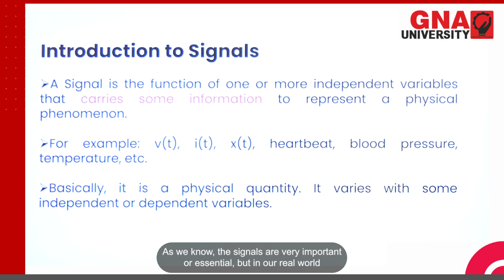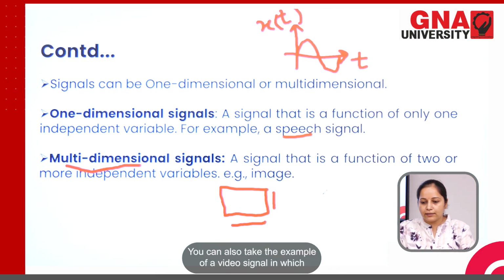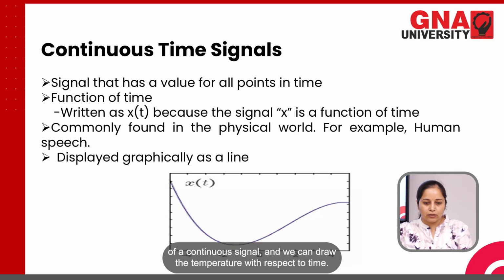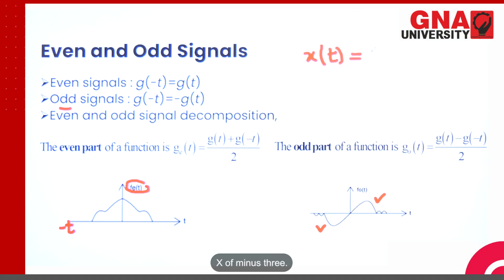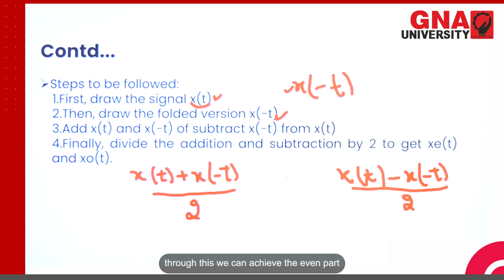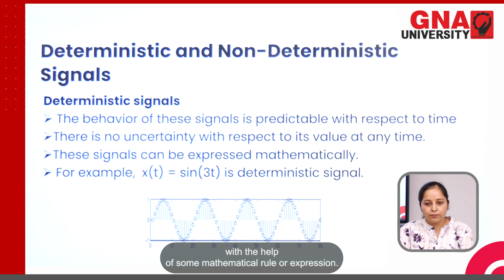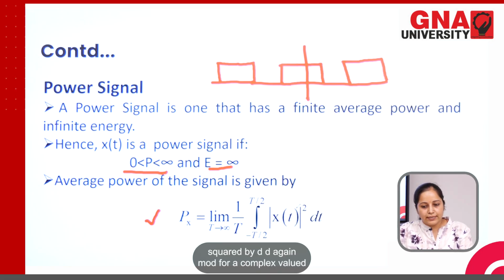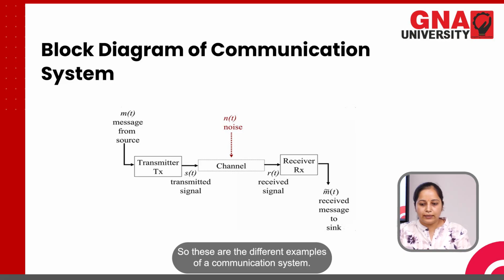Classification of Signals | Lecture 1 | Communication, Signals & Systems